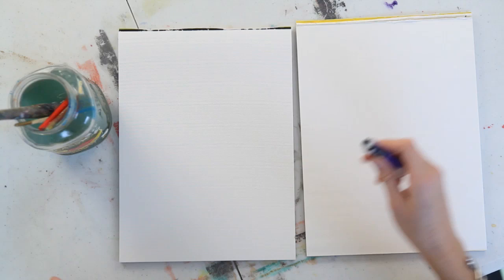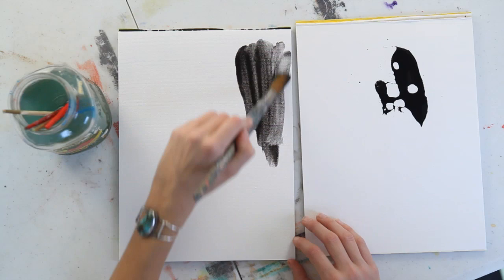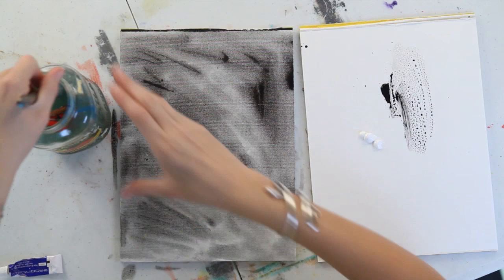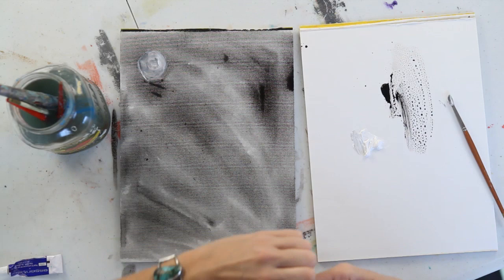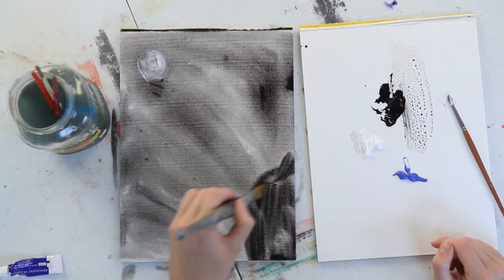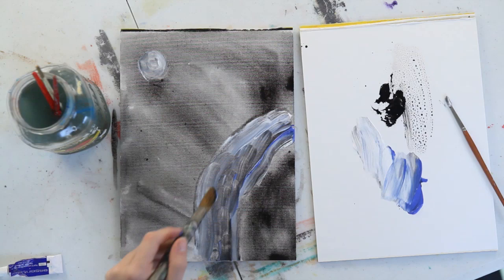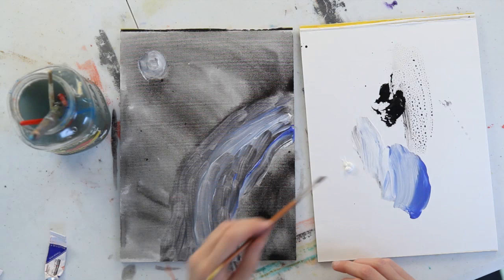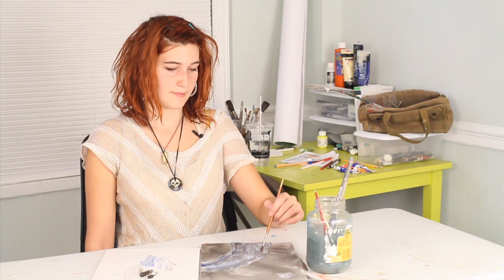How to Draw a Moonlit Waterfall on a Canvas : Art Projects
Canvas makes the perfect medium to draw a gorgeous moonlit waterfall. Draw a moonlit waterfall on a canvas with help from an experienced artist in this free video clip.

Series Description: There are few better ways to express yourself in a wholly unique and visual way than with an art project. Get tips on how to work on art projects of your own with help from an experienced artist in this free video series.